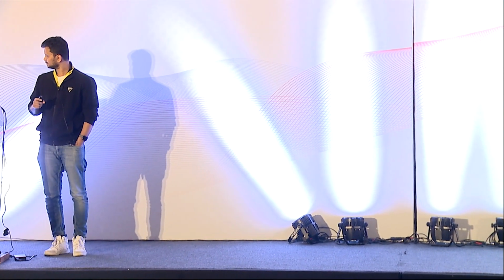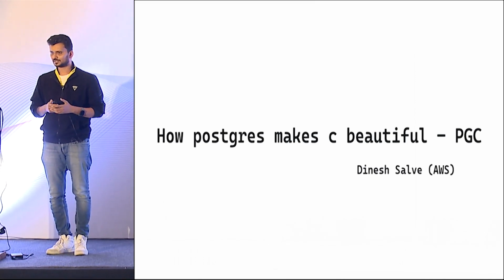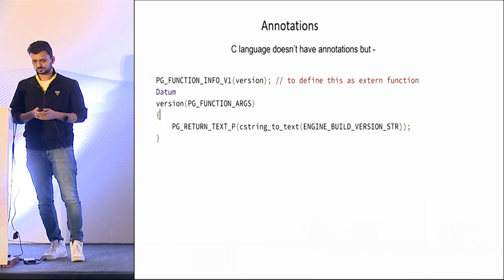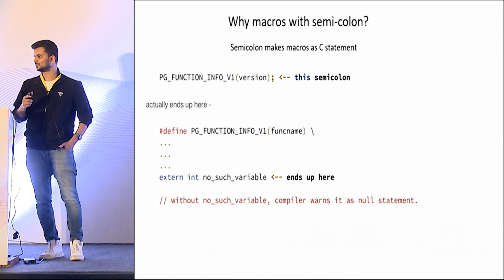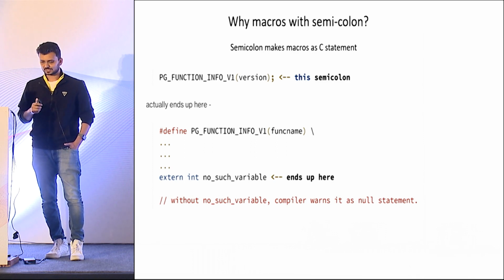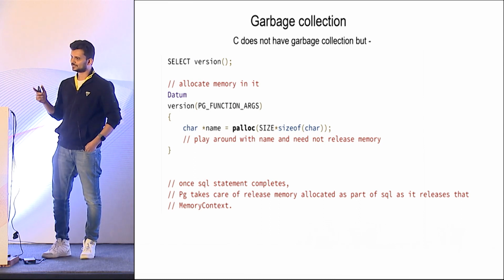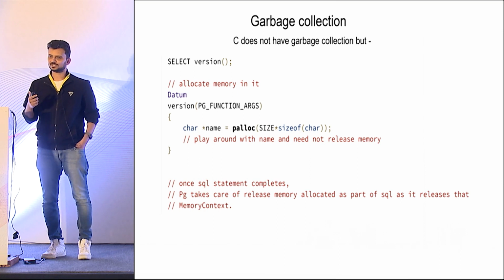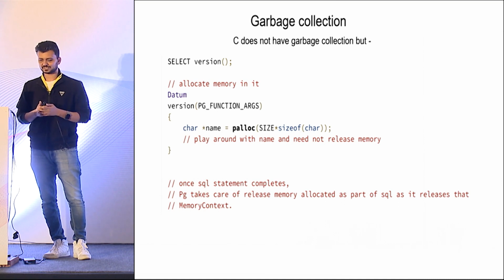PGConf India 2024 - Lightning talk: How Postgres makes C beautiful by Dinesh Salve from AWS